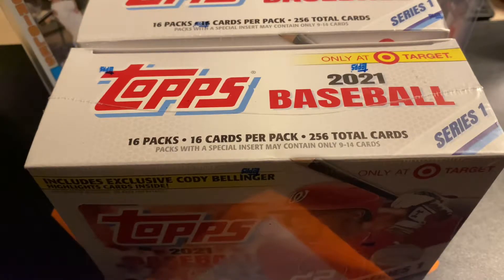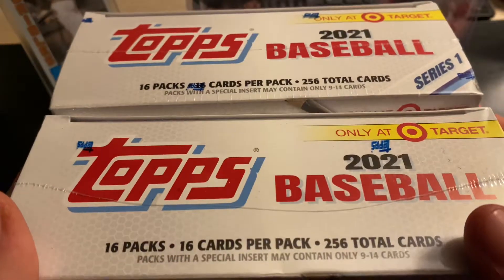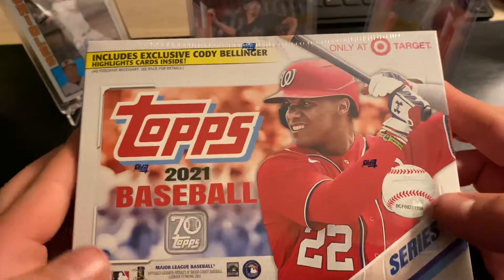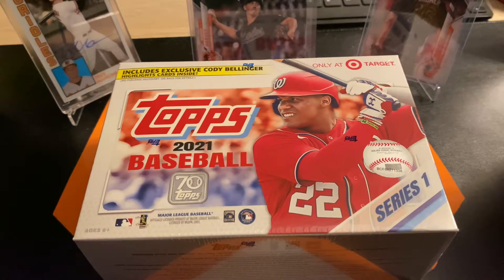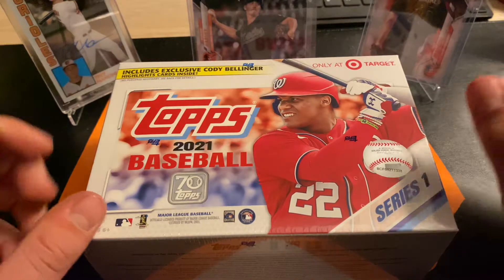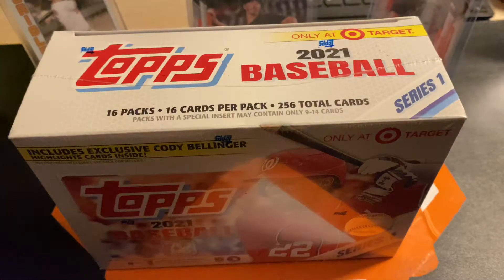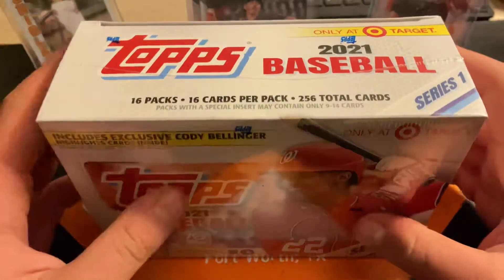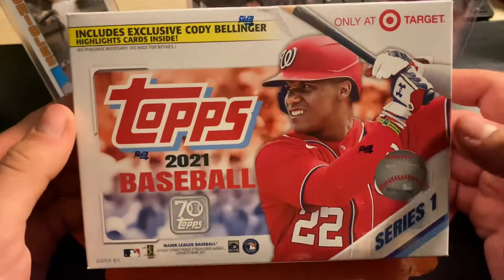Details On My Cheap Box Break!! 2021 Topps Series 1 Megas!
Sorry for the lack of content baseball season is in full force!

Hope you all enjoyed this video make sure to like sub and follow the socials!